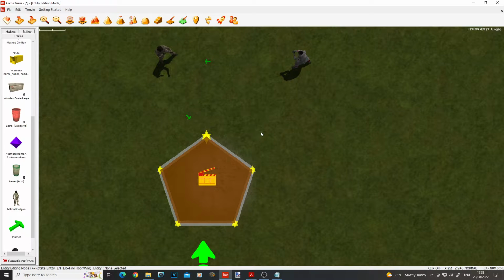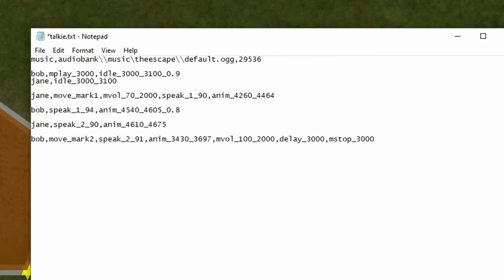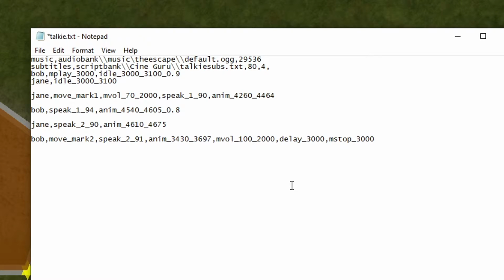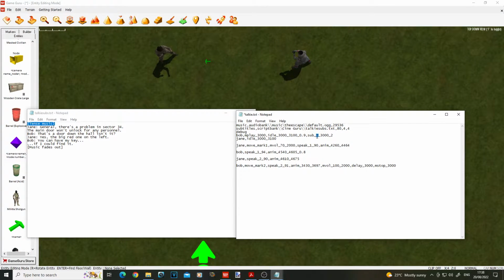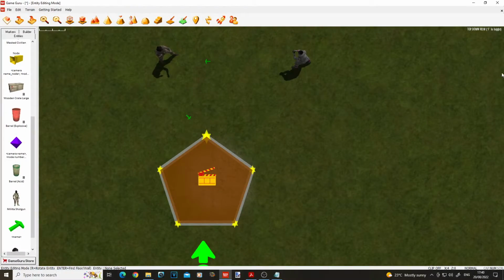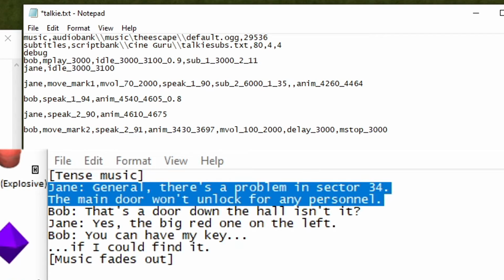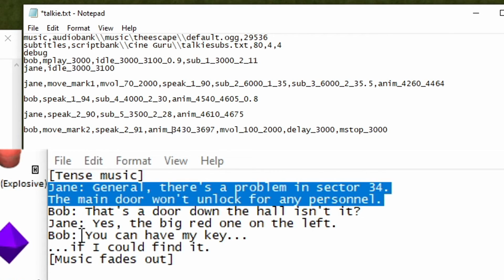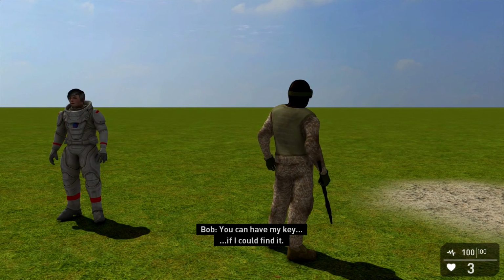CineGuru tutorial: Adding subtitles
0:37 - Subtitle text files
1:58 - Define subtitles in action text
3:39 - Debug mode
4:17 - Subtitle commands
7:02 - Adding subtitles to an action text